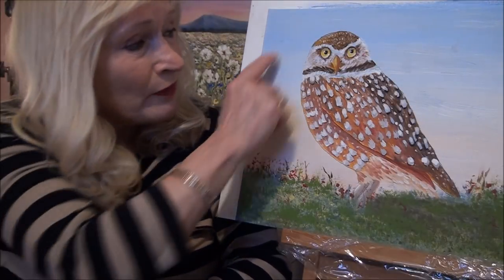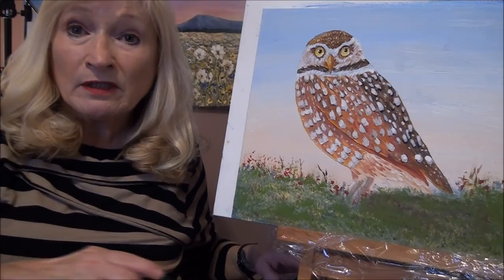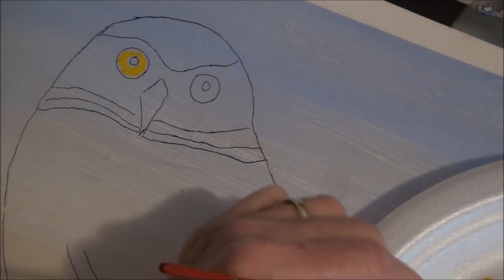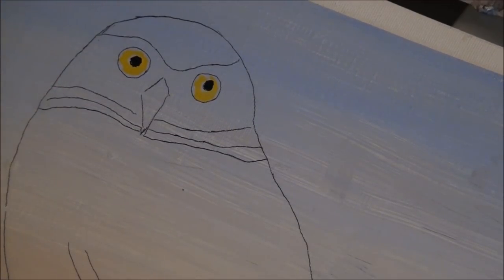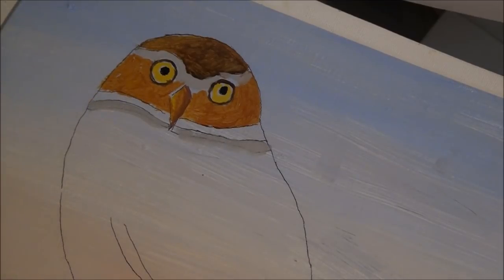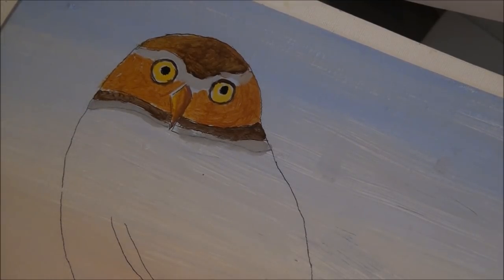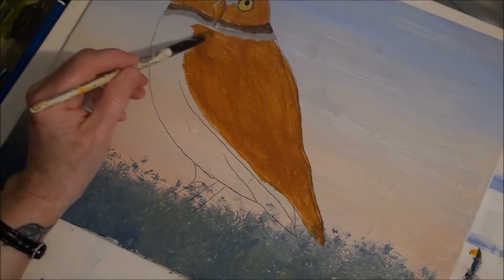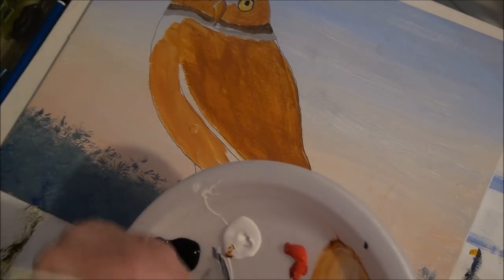How to Paint an Owl with Acrylic paint Lesson 2, How to paint owl Eyes, Starting the Owl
How to Paint an Owl Lesson 2, How to paint owl Eyes,  Starting the Owl

In this video I will show you how to paint the eyes, beak,  and underpainting the the whole owl to get ready for the feathers..

Acrylic Painting and drawing Tutorials in real time, step by step, and Tips and Tricks for the beginning artist, how to paint with Acrylic paint link:

Extra brushes to have on hand are:

Fan Brush
Filbert Brush
Angular Brush

Easy step by step techniques to learn how to paint and draw landscapes, seascapes, wildlife, flowers and so much more with Acrylic Paint, for the beginner..FULL Lessons here: